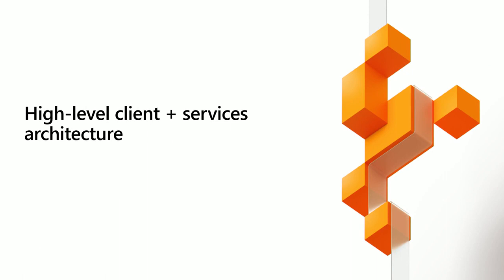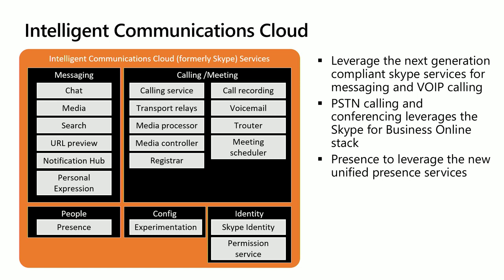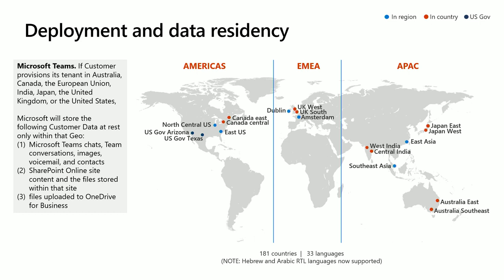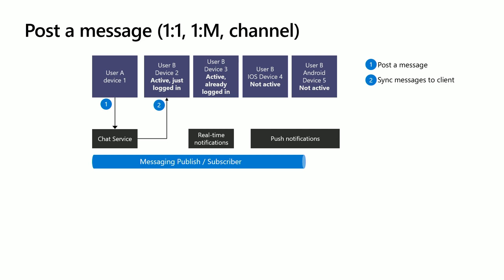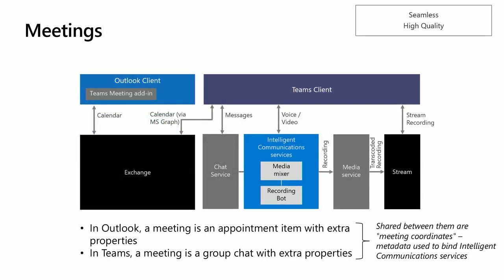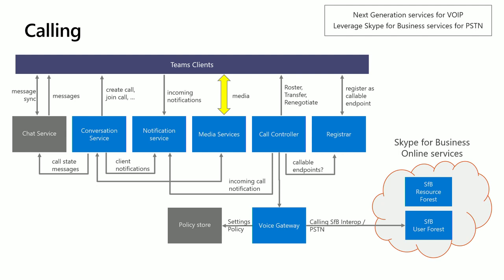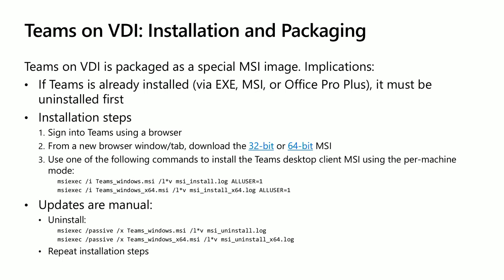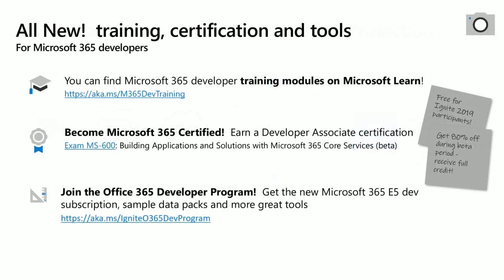Microsoft Teams architecture update | BRK3215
Join us for a deep dive into the architecture of the Teams clients and the microservices it talks to: who does what, how and where data is stored, and how it's kept secure and compliant. Learn about our investments to improve performance, reduce memory use and network bandwidth, deliver rich new "One Microsoft" features, and how we're re-writing our clients on a new platform while still releasing every week. Learn how Teams will support VDI, and about the latest enhancements to the scalable microservices that power Teams.